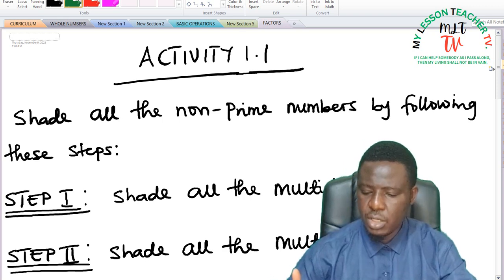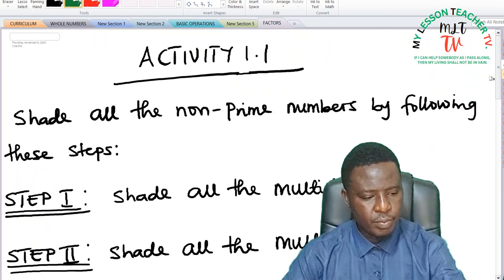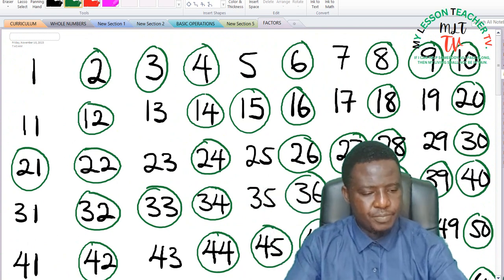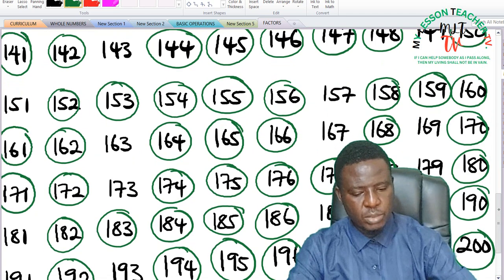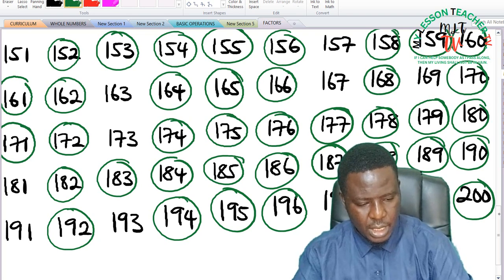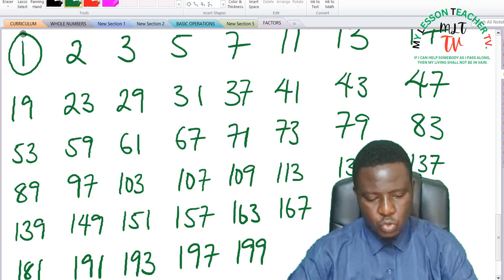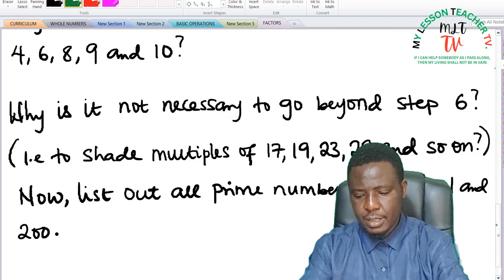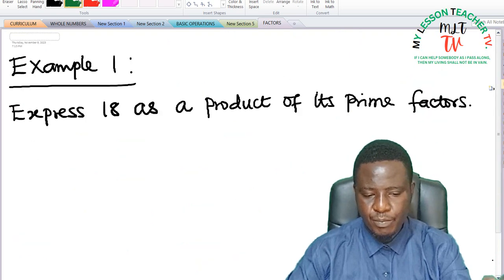Jss2_lec200b_ factors and prime factorization